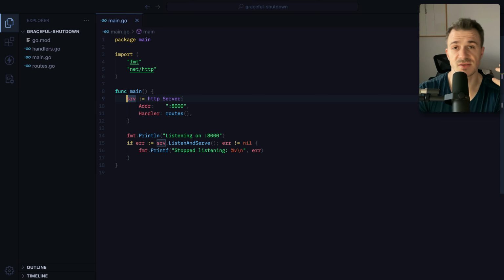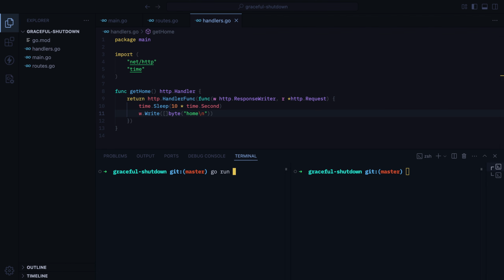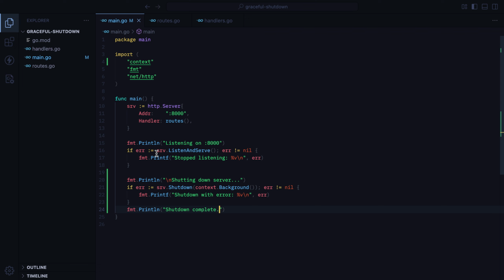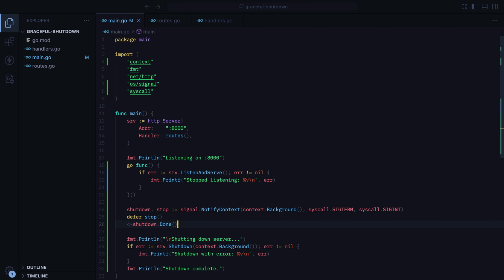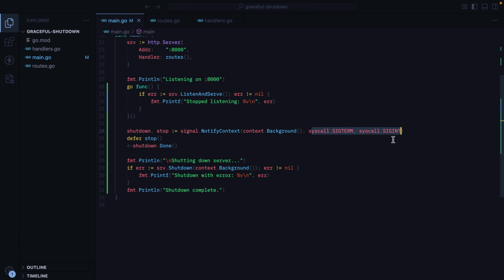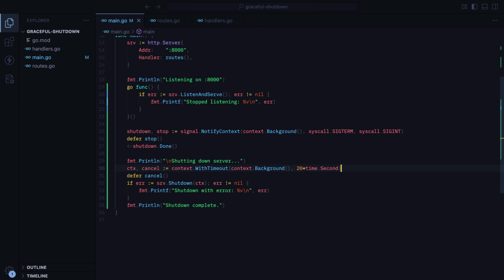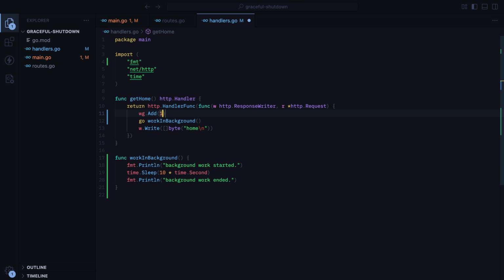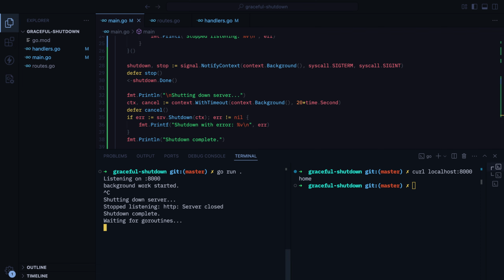Safely shut down a golang server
Design a reliable and efficient graceful shutdown process for your servers, ensuring no disruptions while handling requests and background goroutines.